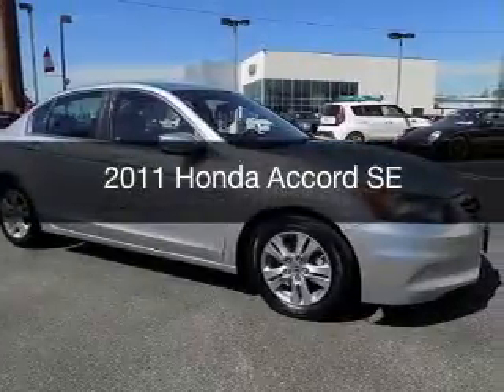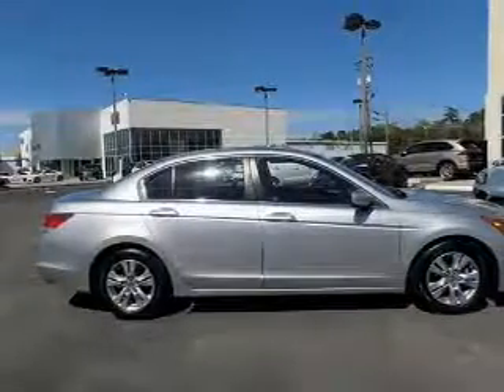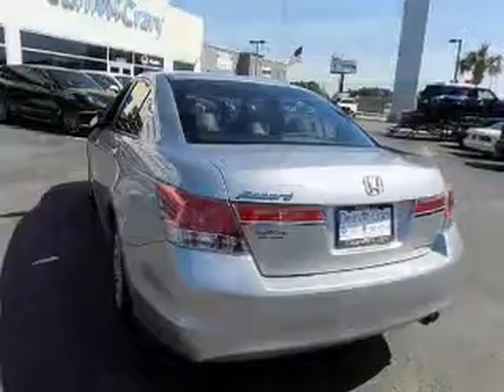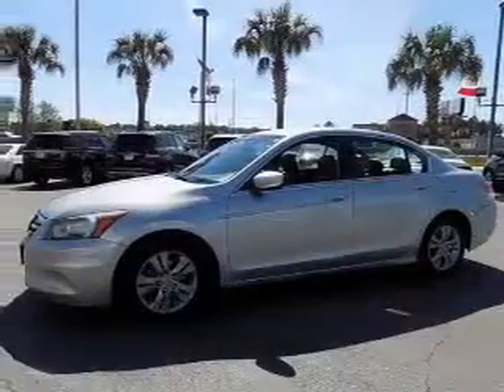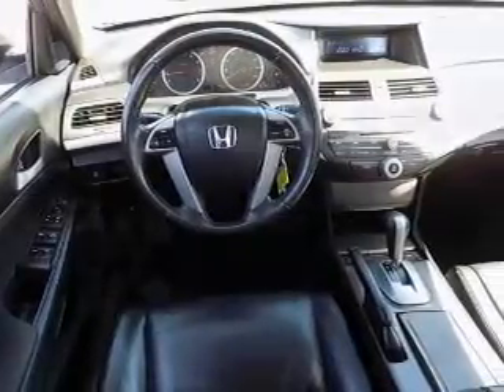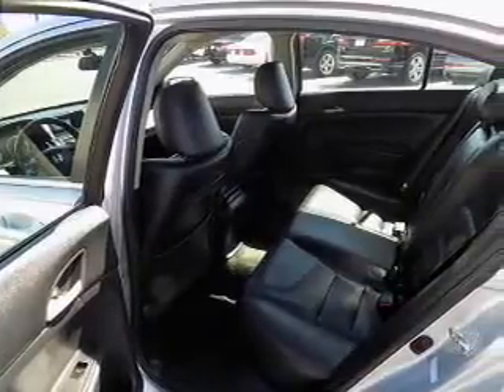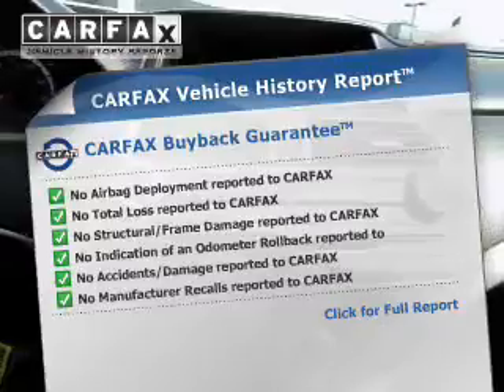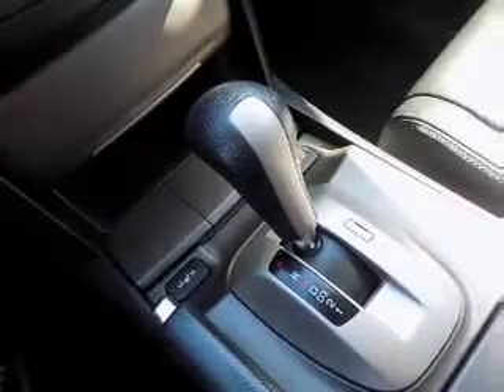2011 Honda Accord - Mobile AL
Year: 2011
Make: Honda
Model: Accord
Trim: SE
Engine: 2.4 L, 4 cylinder
Transmission:
Color: Silver
Mileage: 54240
Address:
1525 Beltline Hwy